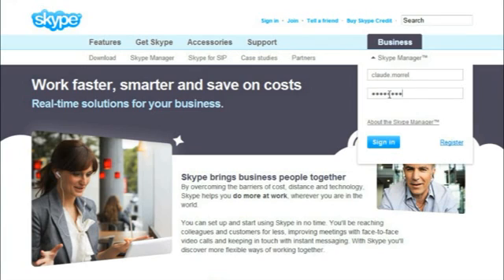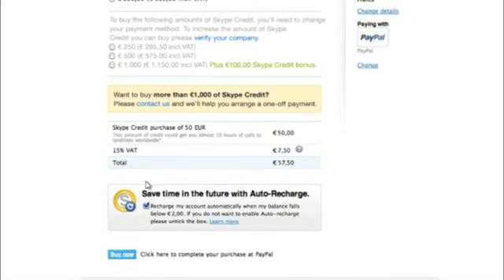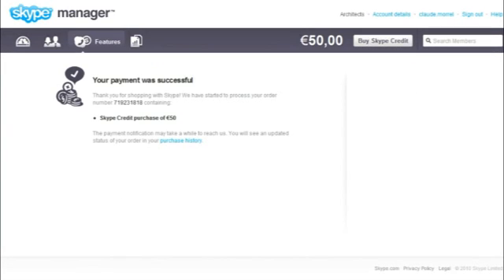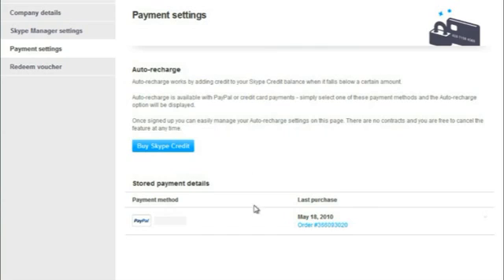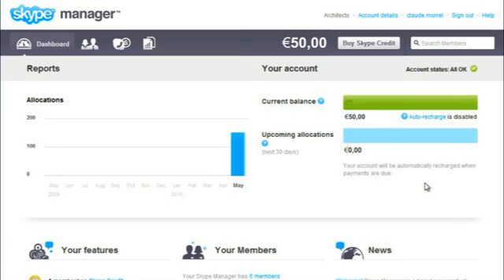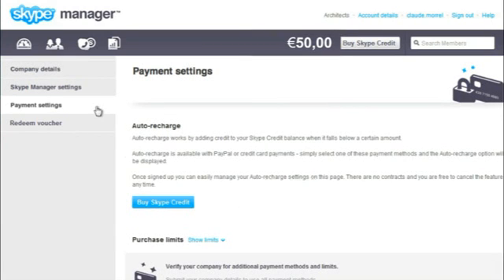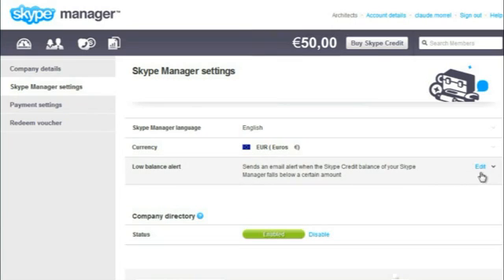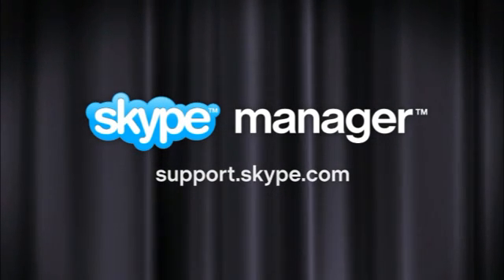Skype Manager: Buy and Manage Skype Credit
Learn how to buy and manage Skype Credit on your Skype Manager.

Skype Manager is a web-based management tool that lets you centrally manage Skype for businesses of any size. Try Skype Manager today and discover how easy it is to create Skype accounts for your colleagues, allocate them credit and features and keep track of what everyoneʼs spending.

Whatʼs more, everyone in your business can work smarter by using features like group video calling, voicemail and call forwarding.